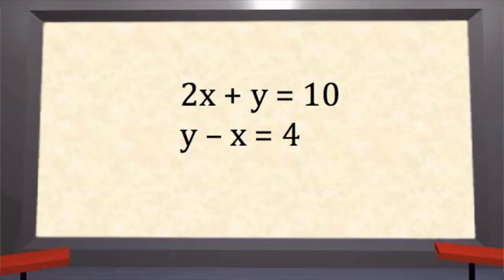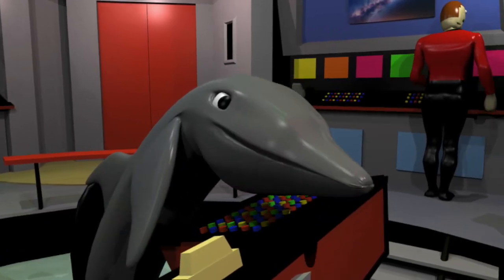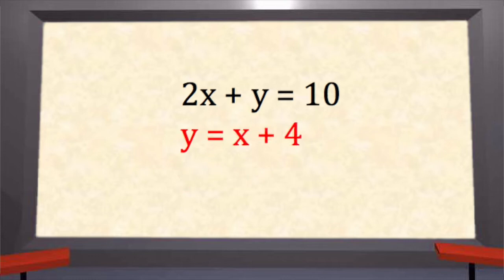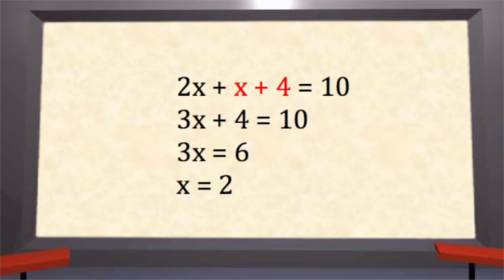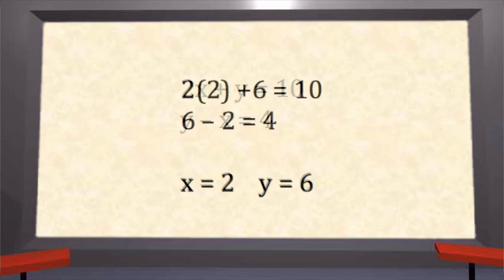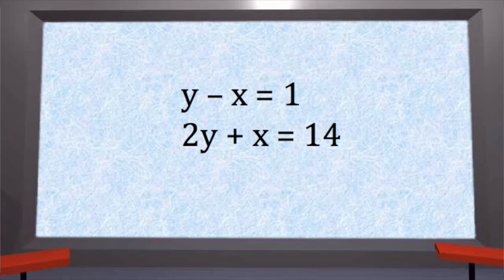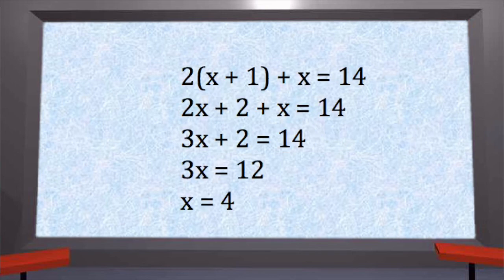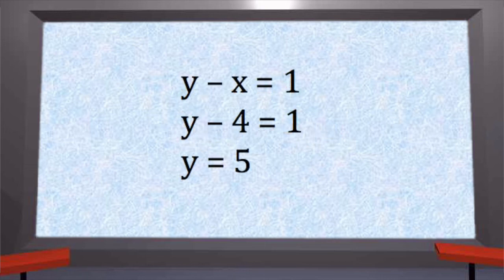Solving System of equations with Replacement method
Jackson explains how to solve a system of equations using the replacement method.